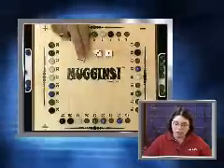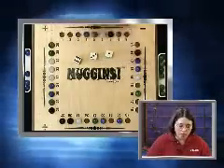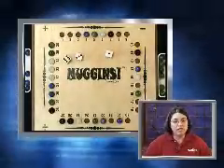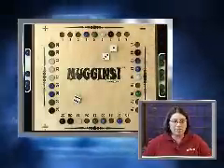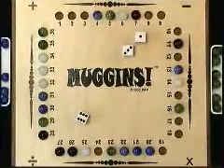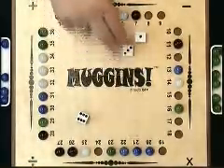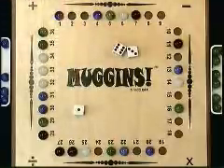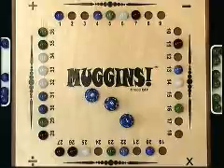Muggins: Math Game Demo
MUGGINS!  "Analytical Aerobics for the Mind"

Add, subtract, multiply, and/or divide three six- or twelve-sided dice together in any combination. Select the answer that builds your marbles into a run OR blocks your opponent’s run.
Want to know more?